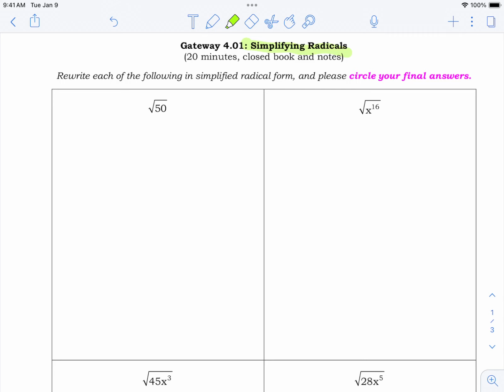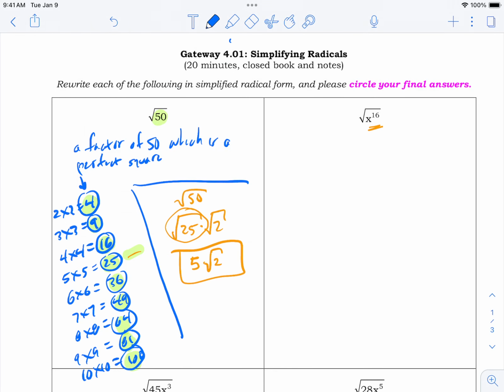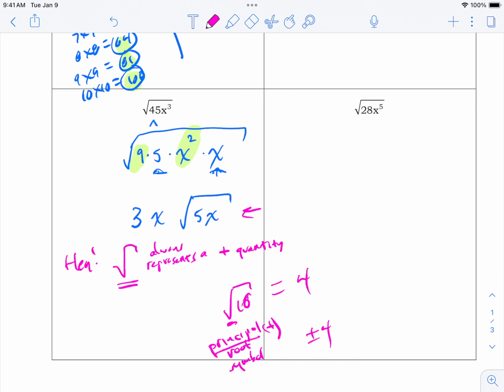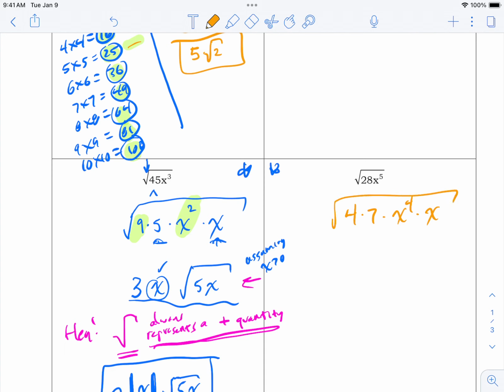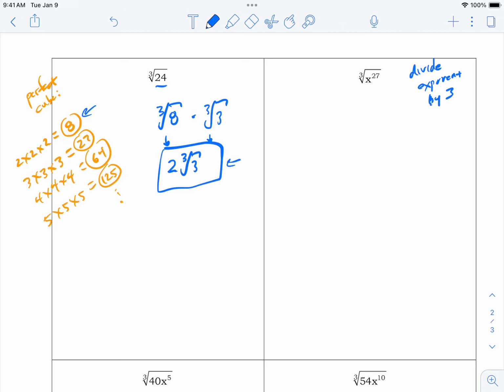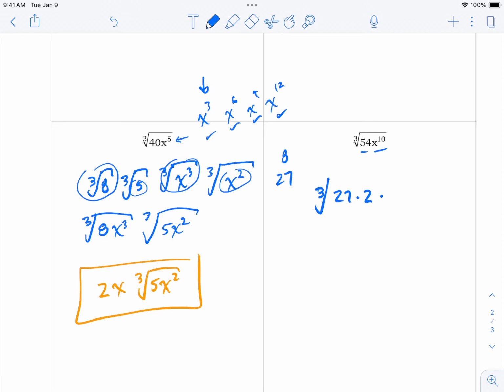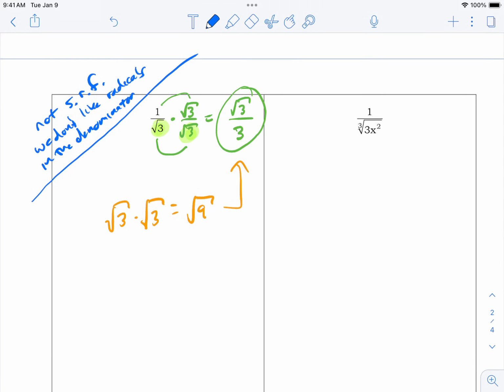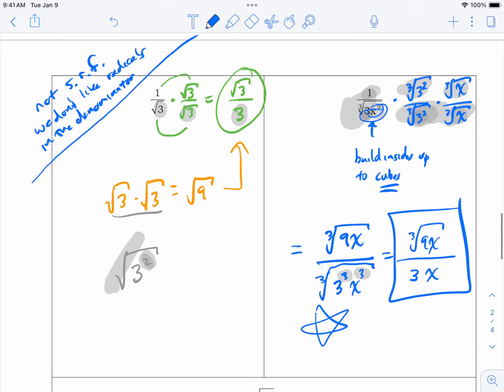Gateway Quiz #4: Simplified Radical Form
00:01  Square Roots (Examples 1-4).
11:33  Cube roots (Examples 5-8).
18:12  Rationalize Denominators (Examples 9-11).